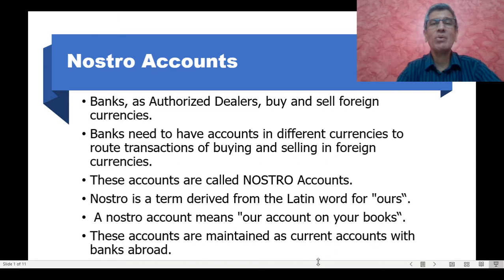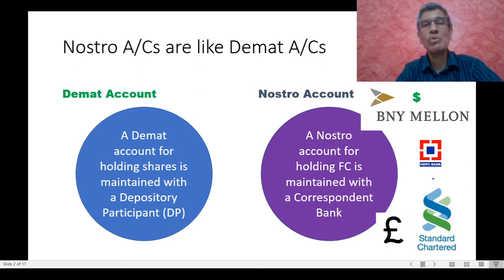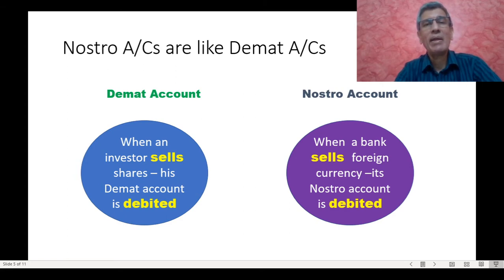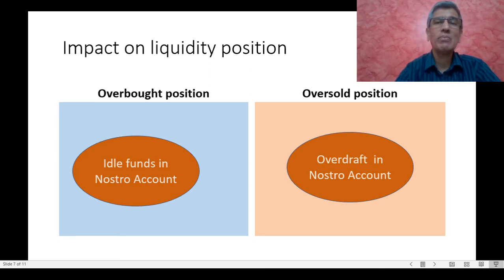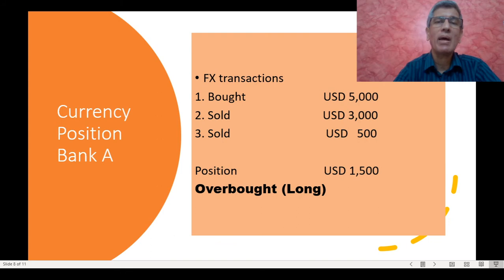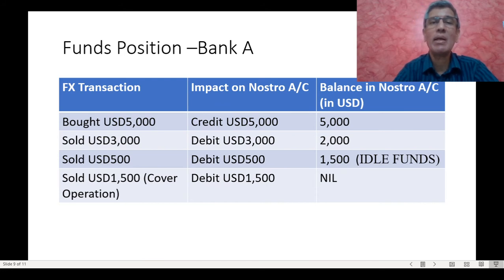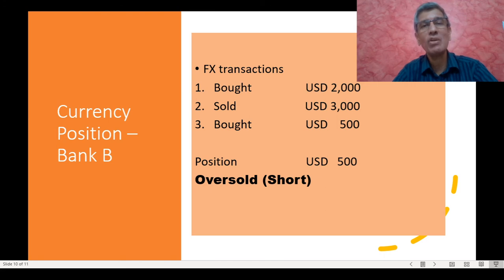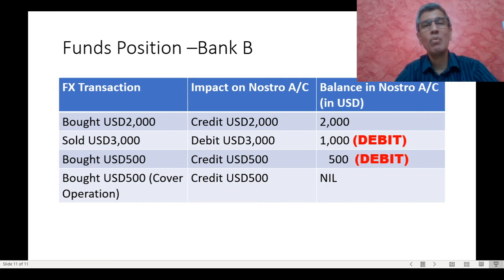What are Nostro Accounts?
1. understand what are Nostro Accounts
2. compare and identify the similarities between Demat & Nostro Accounts
3. understand the liquidity management function of Forex Treasury.